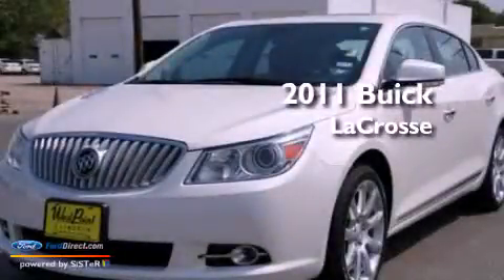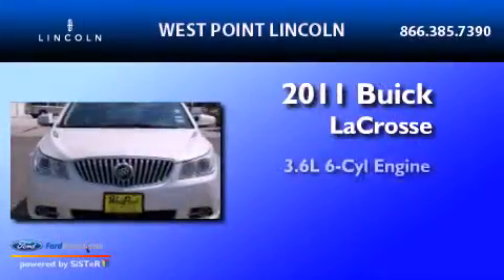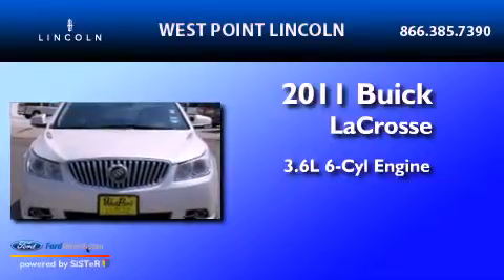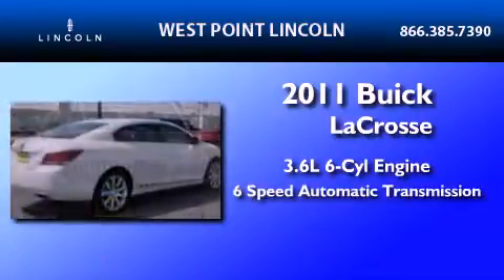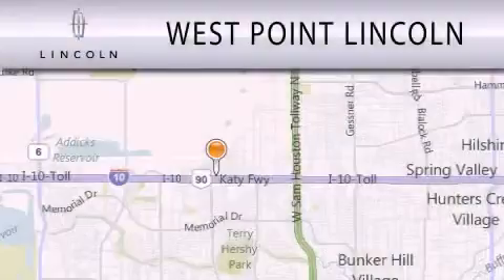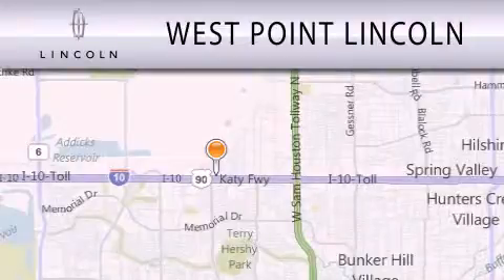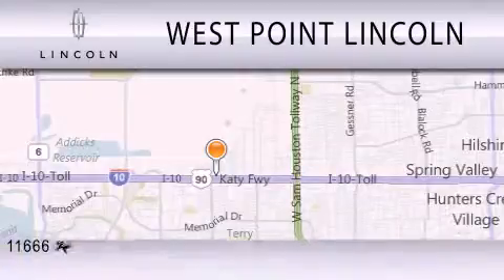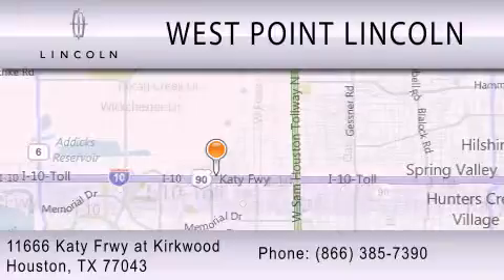2011 BUICK LACROSSE TX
Year : 2011
 Make : BUICK
 Model : LACROSSE
 Engine : 3.6L V6
 Trans . : AUTO 6SPD
 Exterior : OFF WHITE
 Miles : 24,015
 Interior : EBONY
 Stock : P22706